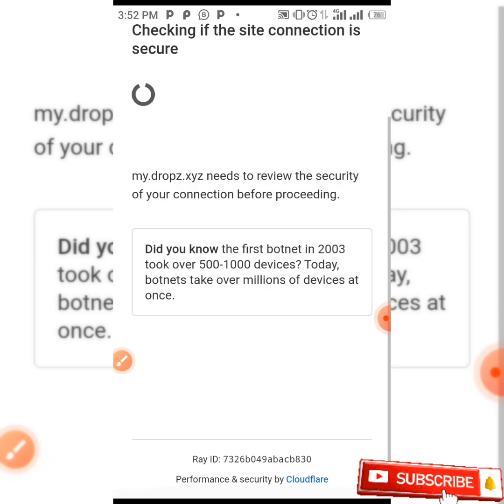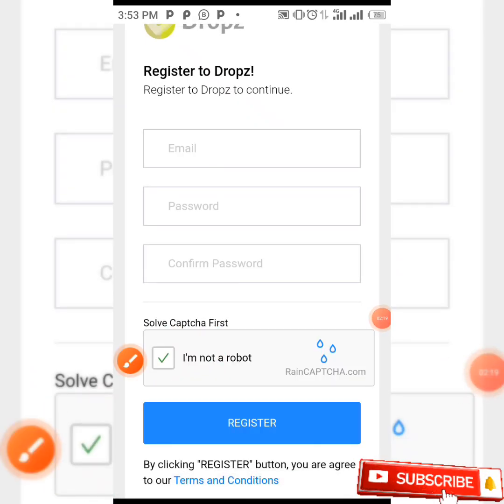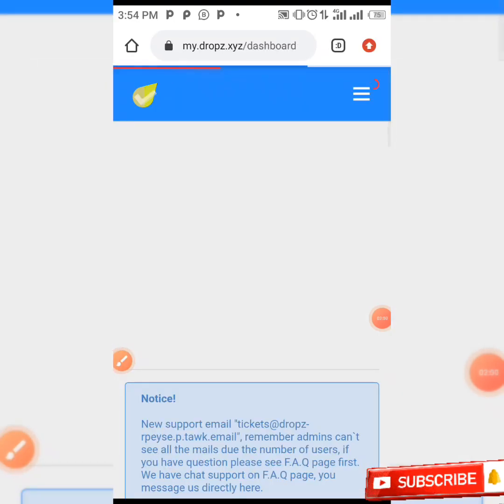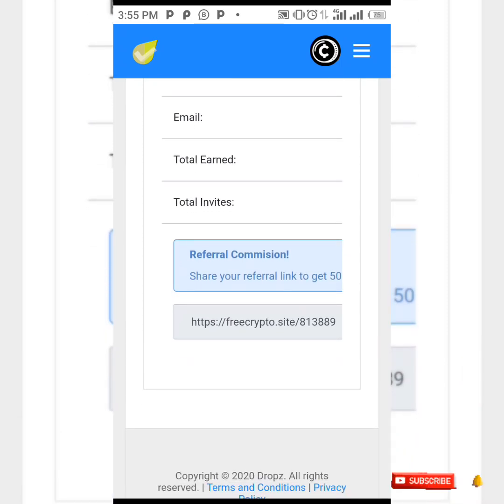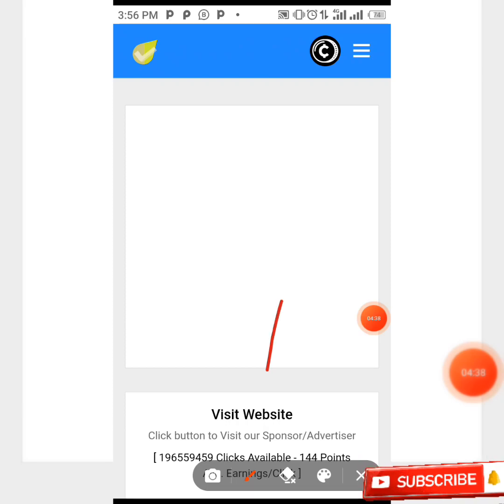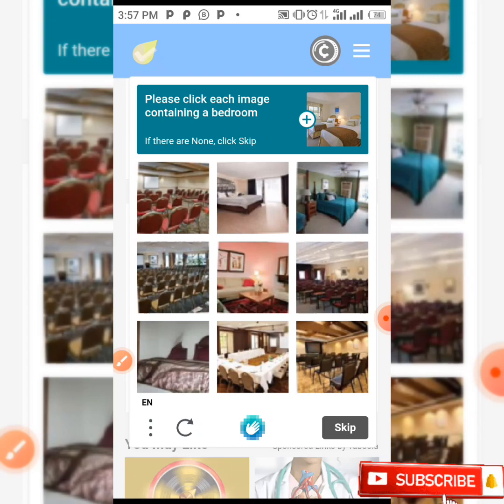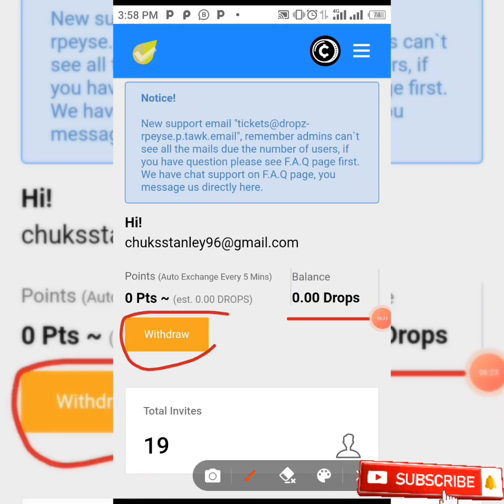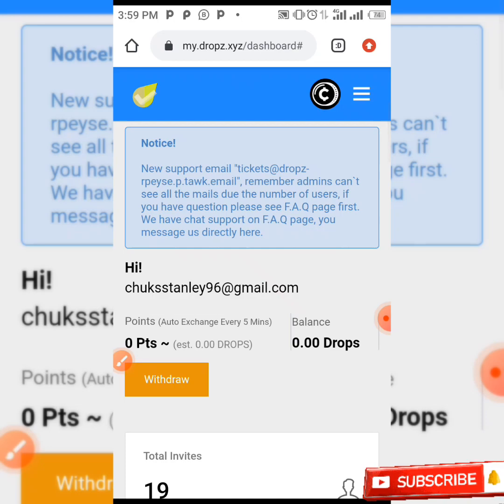FREE XRP AIRDROP - How to claim Unlimited Ripple coin(XRP) to your Binance ||with no investments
in this video guys I'll be showing you step by step on how you can claim free unlimited XRP from the best XRP minig site directly to your Binance account,without any investment at all. All you have to do is to follow the step by step guide in the video and u are good to go

please ignore
how to buy and sell crytprocurrencies to your bank account 2022